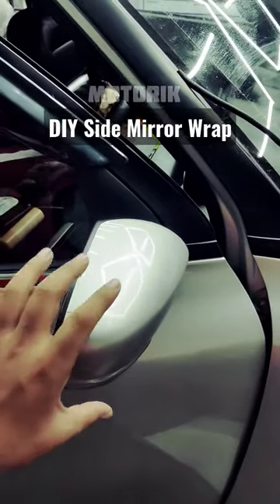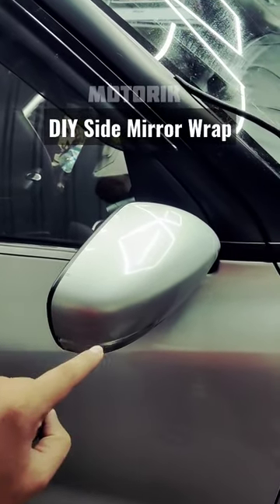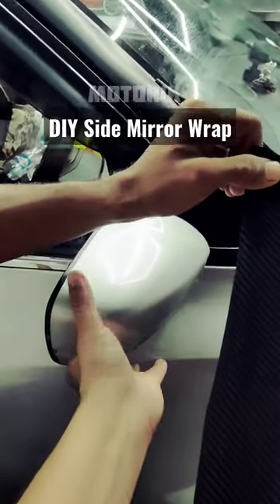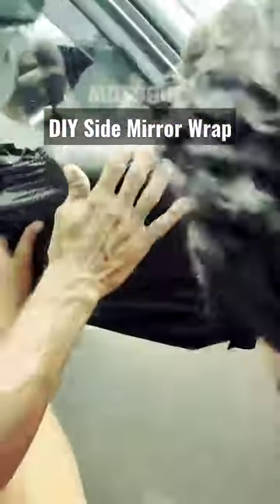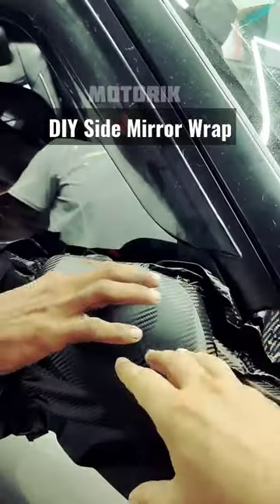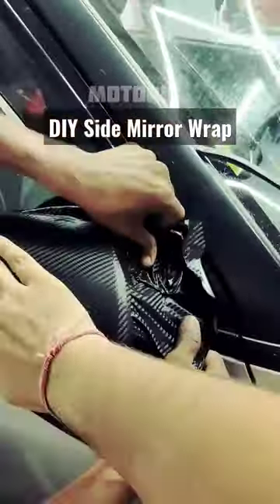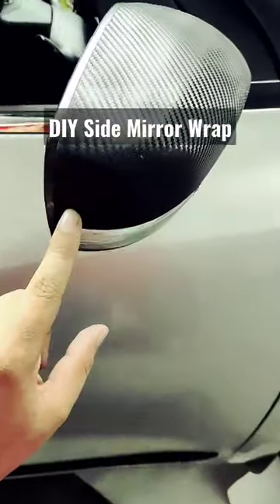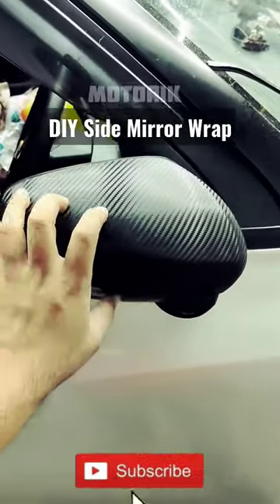DIY side mirror wrap at home